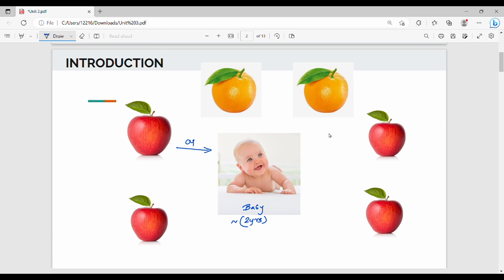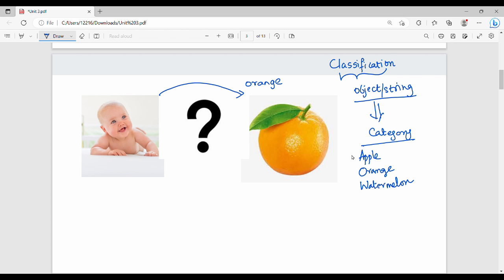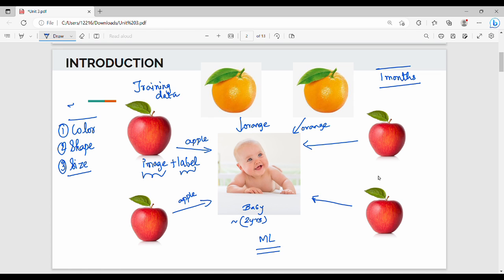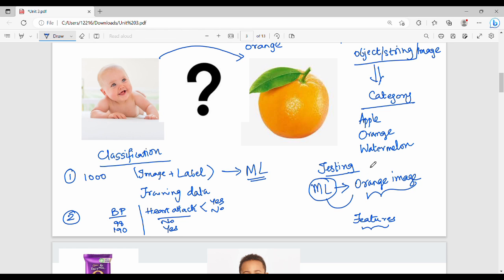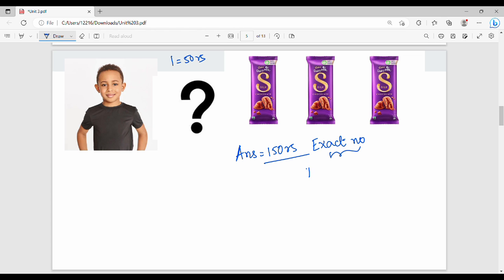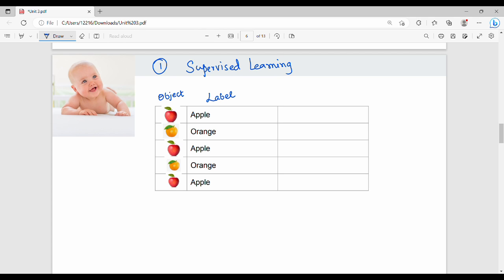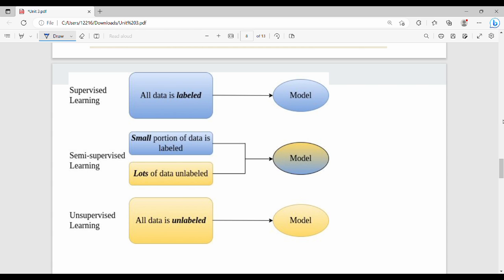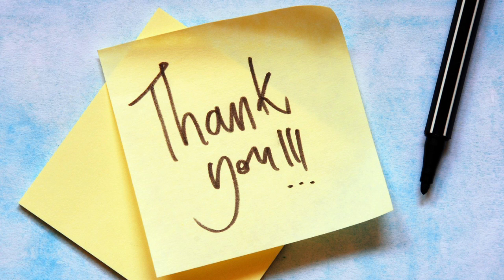3.2 Introduction to Machine Learning in Tamil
In this video, I have discussed about basics of machine learning.